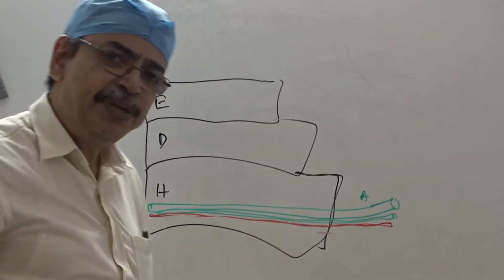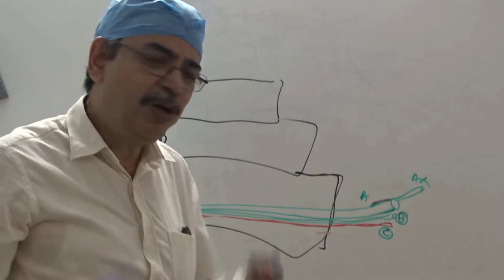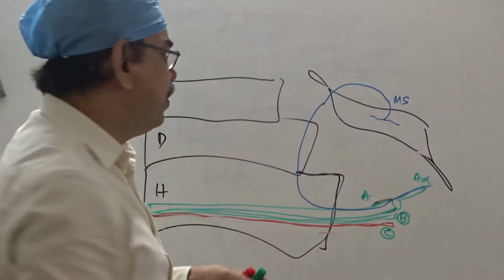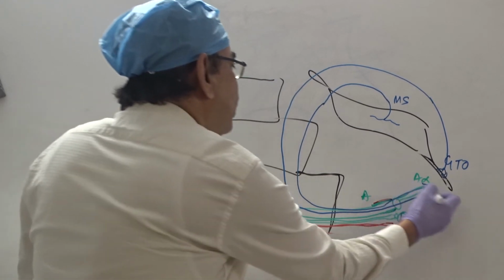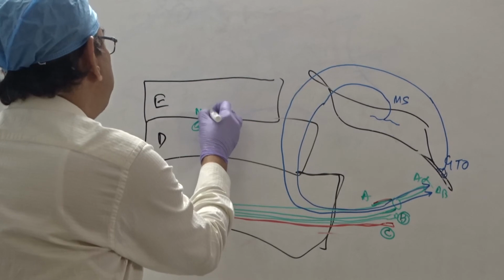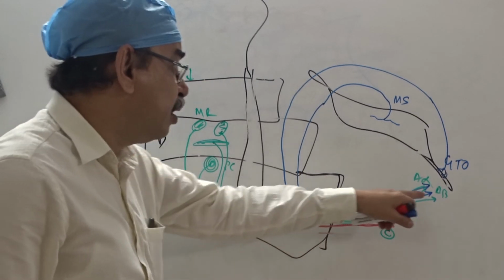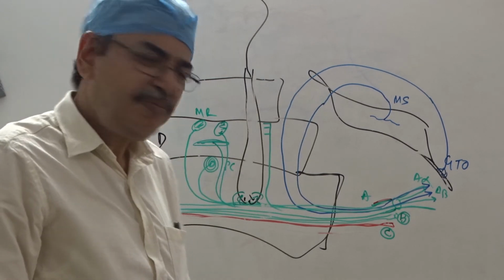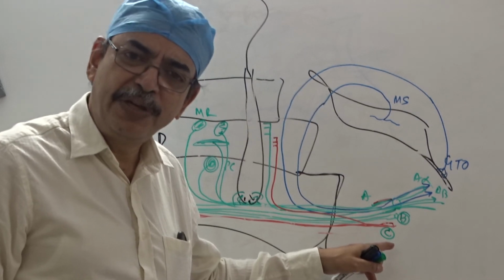Lecture II: Cutaneous Receptors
This video describes receptors as biological transducers and also the nerve fibers (first order) through which these receptors carry the signal to the second order neuron, i.e. A(alpha, beta, delta), B and C fibers. During inflammation, continuous stimulation of receptors at the free nerve endings causes sensitization.